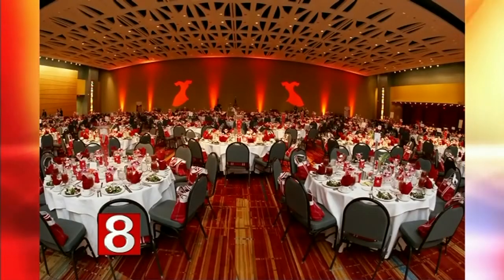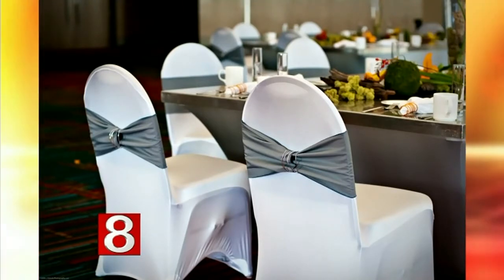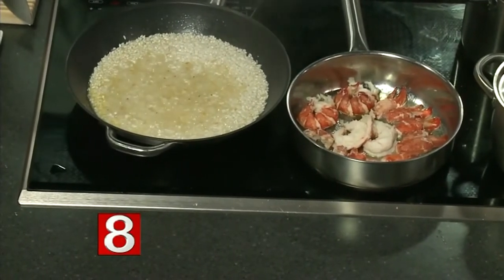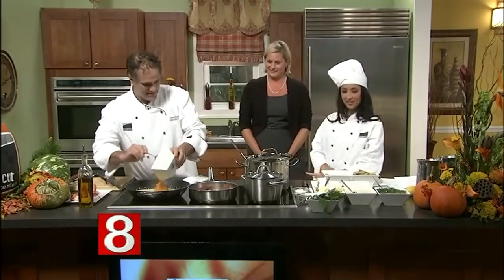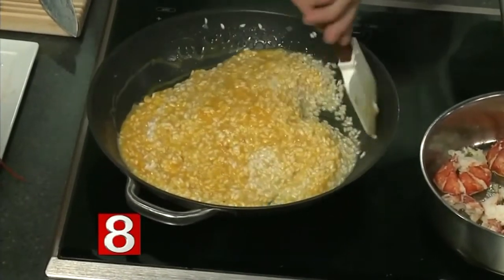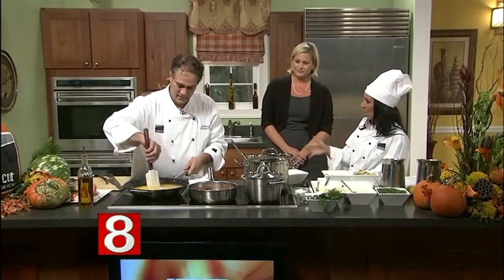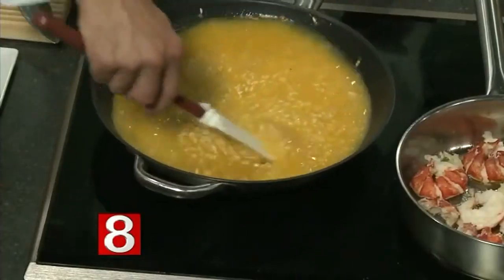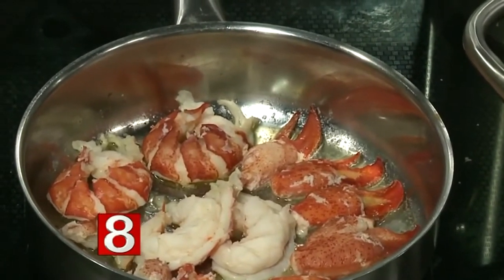Connecticut Convention Center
Michael Costelli, the General Manager, and Steve Rosen, the Executive Chef, at the Connecticut Convention Center share a seasonal recipe.